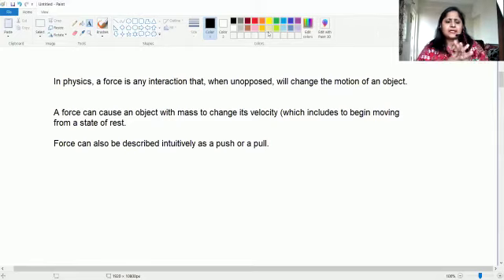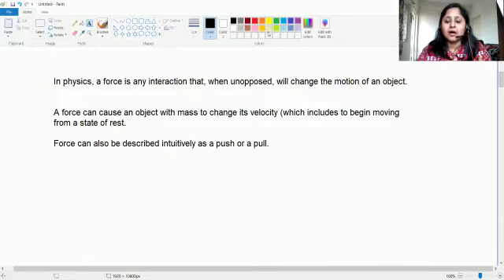How to learn definitions in science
Video from Abhilasha Dwivedi